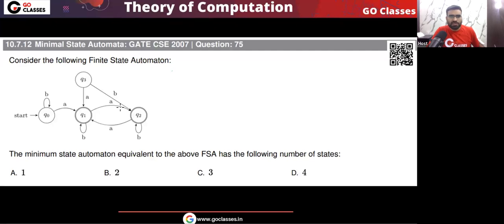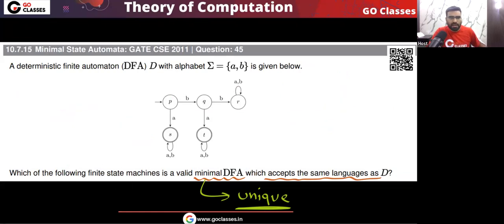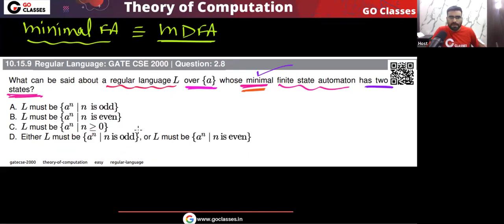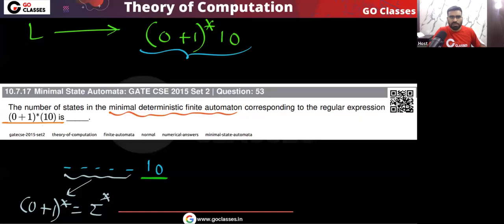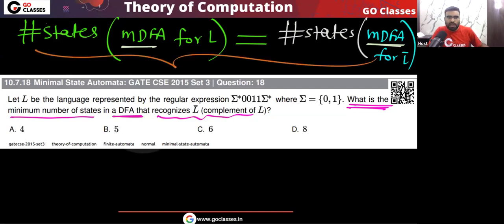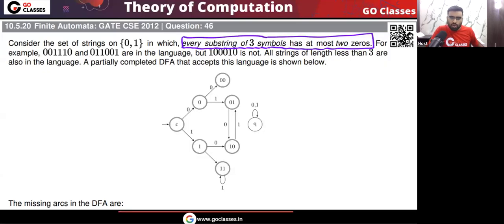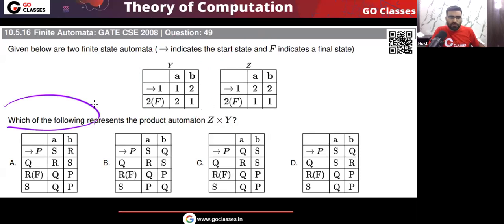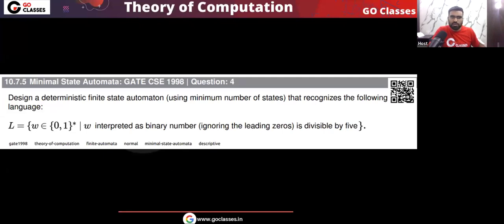Minimal DFA - ALL GATE PYQs | DFA Minimization | Theory of Computation | With NOTES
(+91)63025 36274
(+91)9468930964